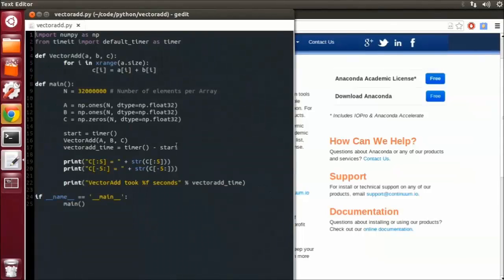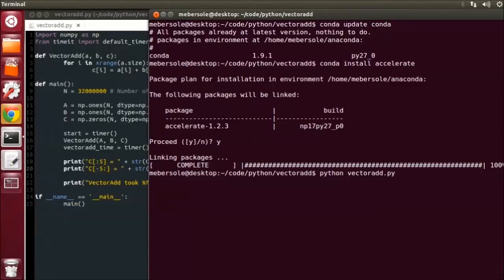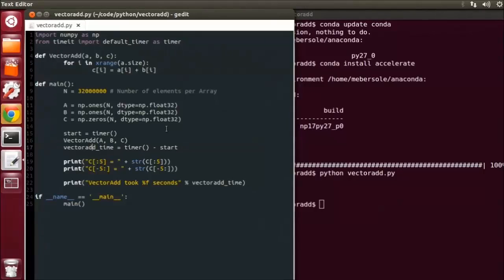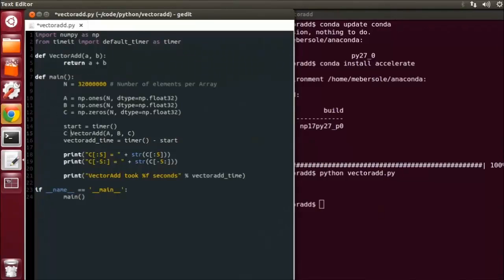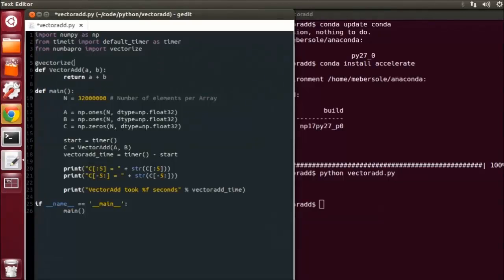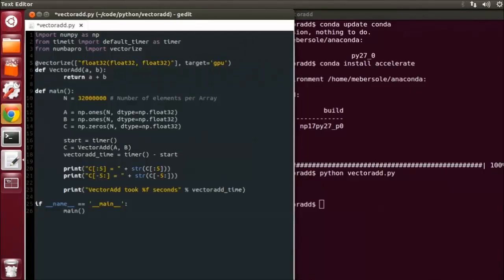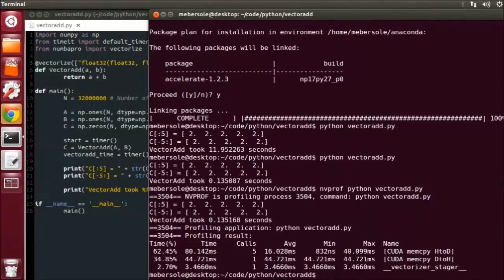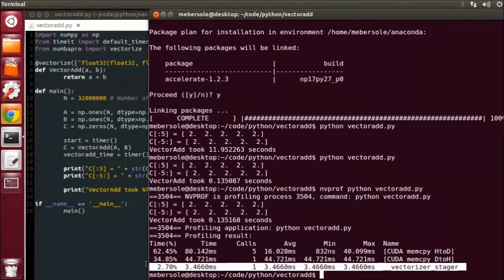CUDACast 10a - Your First CUDA Python Program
In this CUDACast video, we'll see how to write and run your first CUDA Python program using the Numba Compiler from Continuum Analytics.